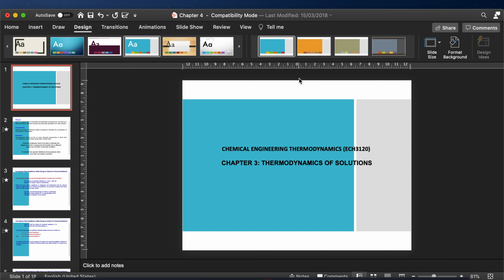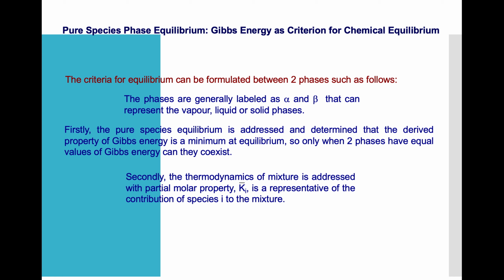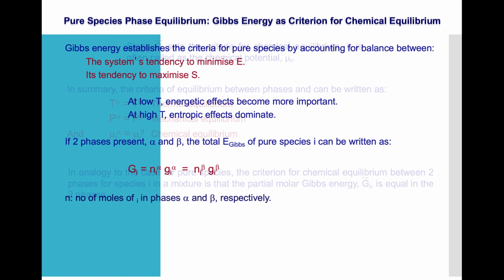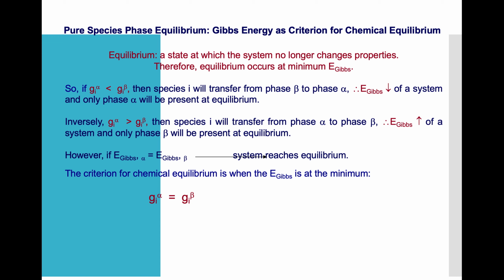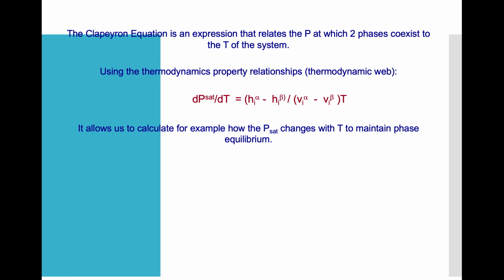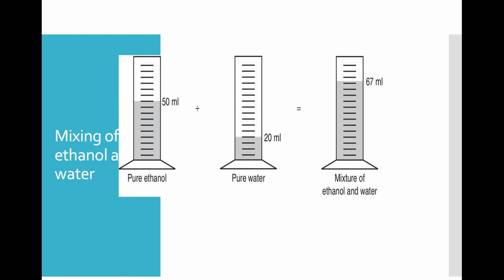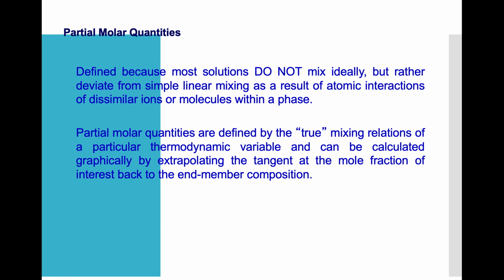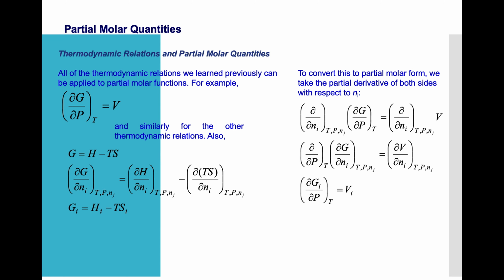Thermodynamics of Solution Part 1